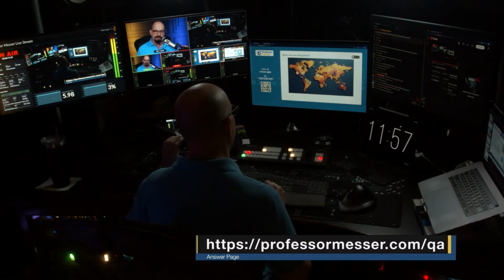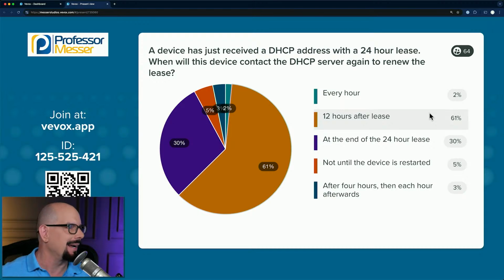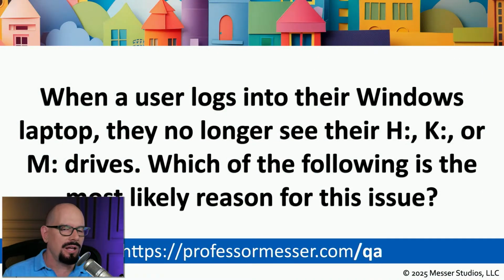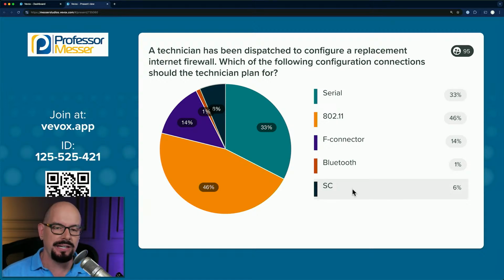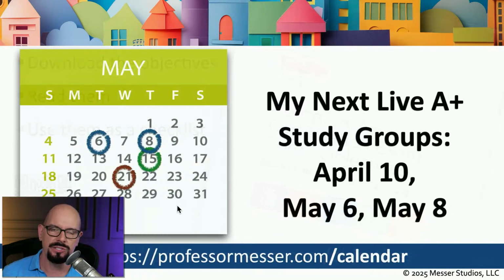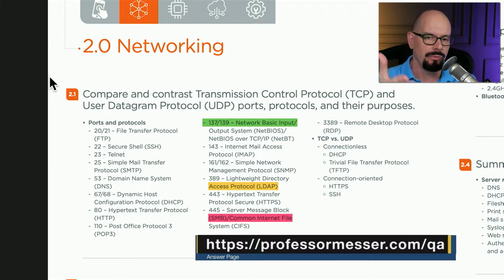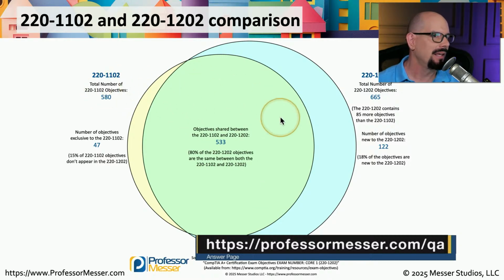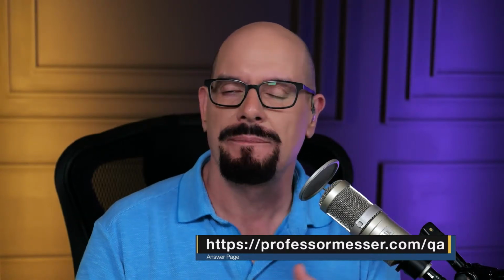Professor Messer's 220-1101 A+ Study Group - April 2025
00:00 - Pre-Show
   09:45 - Start Time
   10:30 - Vevox
   10:59 - Sample Question
   12:29 - Announcements
   13:36 - CEU Info
   14:00 - CompTIA Objectives
   20:12 - Discord
   20:33 - Vouchers
   24:00 - Sample Answer
   26:00 - Question 1 (Performance Based)
   36:50 - Answer
   38:23 - Question 2
   42:08 - Answer
   43:50 - Question 3
   50:48 - Answer
   54:46 - Question 4
   58:45 - Answer
1:06:07 - Question 5
1:11:40 - Answer
1:13:29 - Question 6 (Practice Exam Book)
1:15:02 - Answer
1:17:55 - CompTIA Objectives
1:20:15 - Calendar
1:23:05 - After Show
1:25:25 - What is the 220-1000 and 220-1200 timeline?
1:28:15 - What is the difference between the 220-11-1 and the 220-1102?
1:30:46 - For PBQ's on the test, for example, if there is matching questions and you match 3/5 or 4/5 will that be counted as partial credit?
1:37:16 - How much port and protocol information is on the CompTIA 220-1101 exams?
1:39:41 - Can one pause or rewind (DVR feature) during the live streams?
1:41:31 - How can one know what study materials match the current exam version?
1:44:12 - How many exams can be taken with an exam voucher?
1:47:19 - What ate the roles and skills needed in IT Security? Where can one get started?
1:58:30 - If one is studying for the A+ and need to get the certification by May, is this an achievable timeline?
2:04:55 - How many exam objectives are new on the CompTIA 1201 version?
2:05:45 - How much is new on the 1202?
2:13:02 - Is it better to take the exam in person or online?
2:16:10 - Whiteboard is reviewed for the OnVue test experience.
2:17:50 - Is your 1201 and 1202 course notes available yet for purchase?